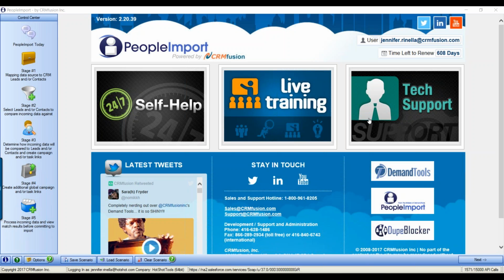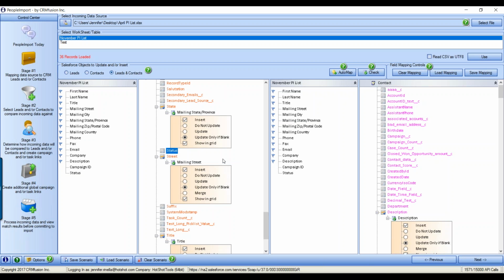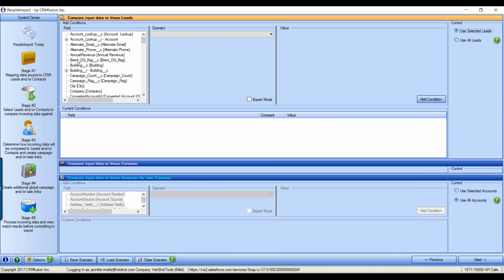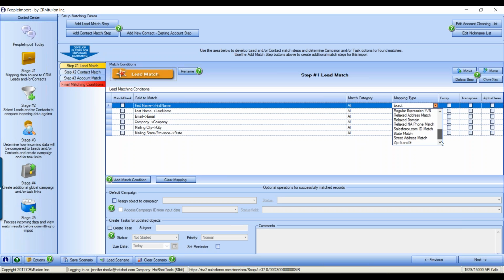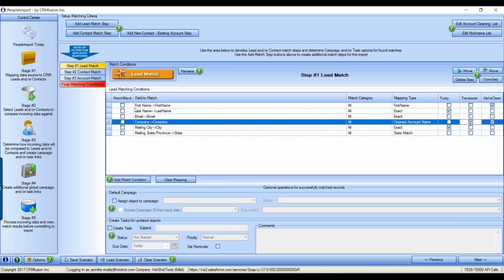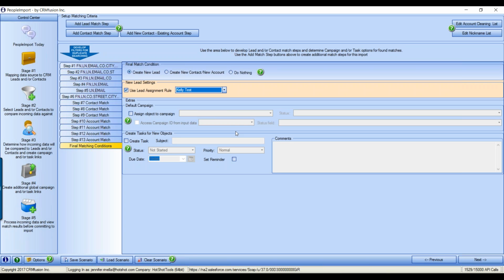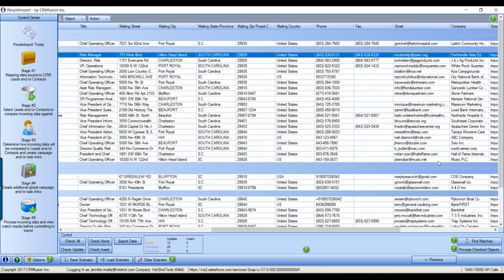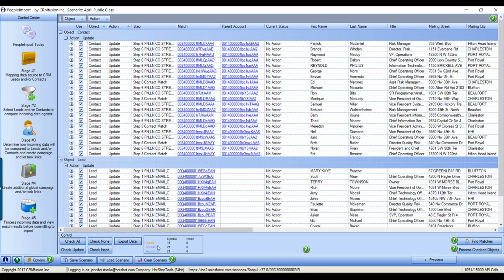Public Training - PeopleImport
This session takes a typical trade show list and imports it into Salesforce using PeopleImport. Covered areas include:

• Tips for preparing your data for import: formatting fields such that zip codes don’t lose a leading zero, phone numbers don’t get converted to scientific notation, concatenating multiple lines of address, using Salesforce ID’s where appropriate (e.g. owner, record type), etc.
• Field Mapping Options: auto-map vs. manual mapping, checking mapped fields for “bad” data, mapping options (insert, do not update, update, update only if empty, and merge), and recommendations for which to use with specific fields
• Developing Match Conditions for comparing data to Salesforce: selecting fields to match, mapping types, common pitfalls and general best practices
• Final Match Condition options for inserts
• Creating Campaign links and inserting Tasks
• Evaluating final results grid, and processing the import
• Review of files created after the import completes: Final Results file and Restore file

4/2017 JR